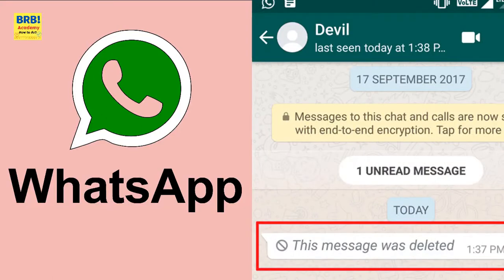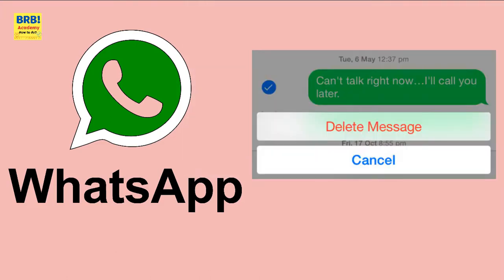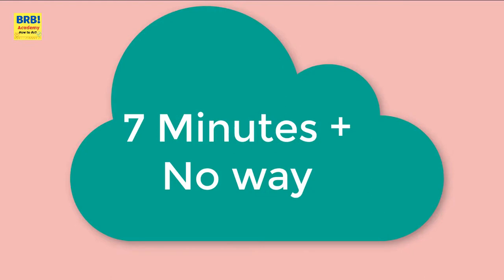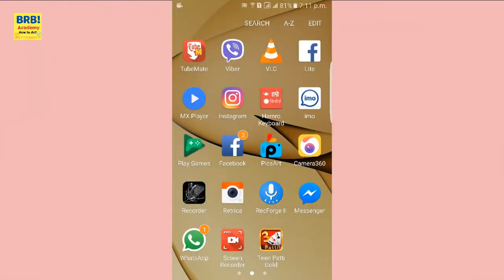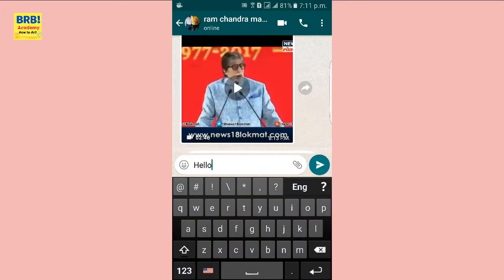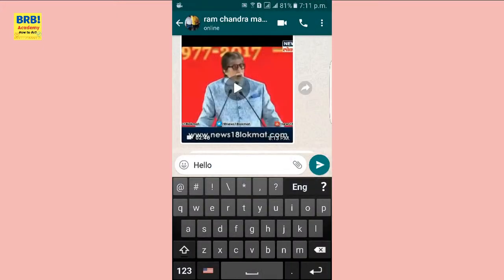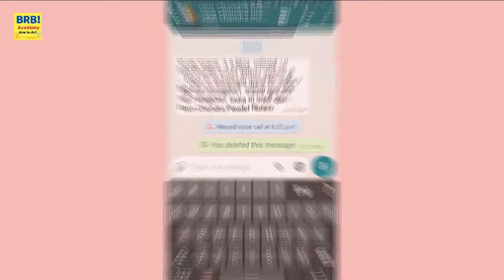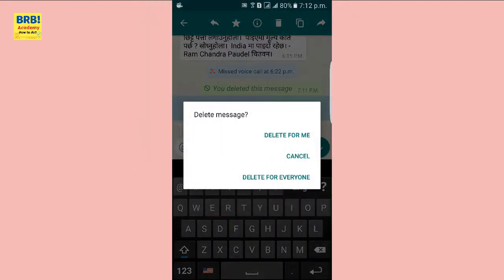Whatsapp Message Delete Before Delivered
How To delete messages for everyone in whatsapp before message delivered in 90 days. You can easily Erase Sent Messages on WhatsApp using the latest features of your Whatsapp. that will help you to easily unsend the message that you don’t want to send.